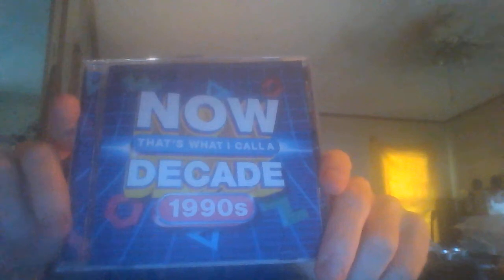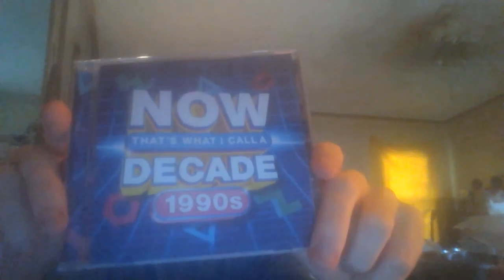CD Update for Tuesday, June 1, 2021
Today, I went to Walmart and got 3 CD's. Enjoy the update, y'all! :)